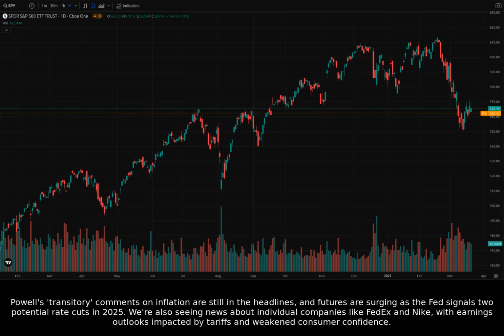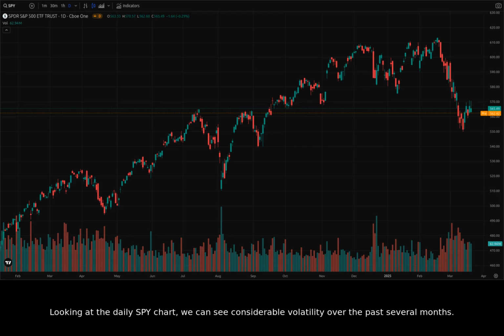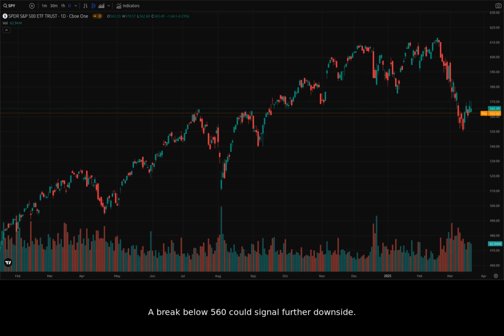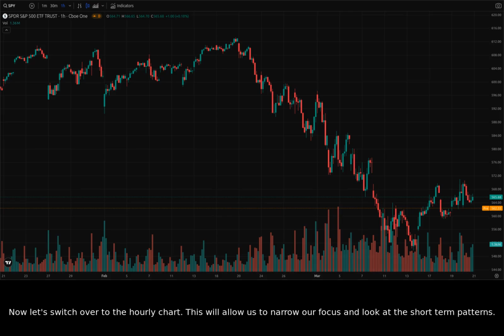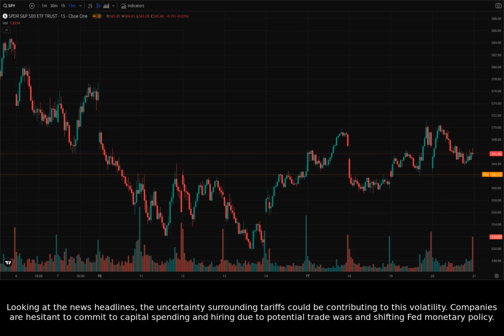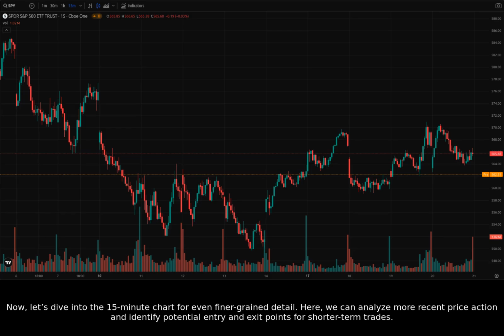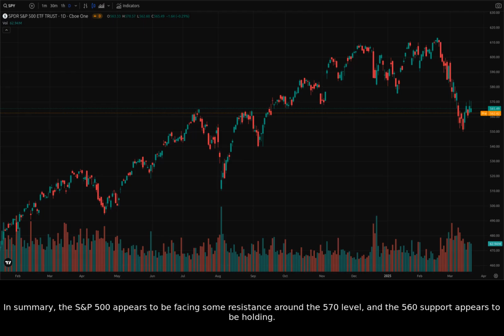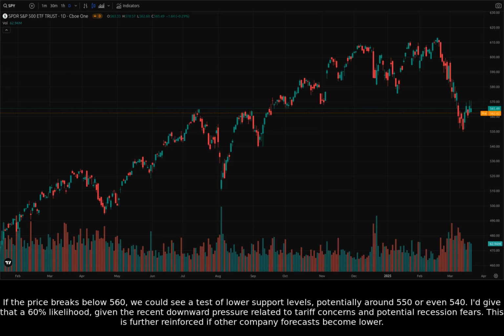SPY S&P 500 - News & Charts Analysis - March 21, 2025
Welcome to Explain The Charts! Today is March 21, 2025, and we're diving deep into the SPY, the S&P 500 ETF, analyzing the latest market news and combining it with in-depth technical chart analysis to give you a comprehensive view of what's happening. We'll explore the current events shaping the market and correlate them with the candlesticks you see on the charts.   We'll dissect the data across various timeframes  daily, hourly, and 15-minute charts  to identify key trends, potential reversals, and crucial support and resistance levels. You'll learn about significant price levels to watch, and we'll break down the reasons to be bullish or bearish in both the short and long term.  Whether you're a seasoned trader or just starting, this analysis aims to equip you with the knowledge to make informed trading decisions. We will recap important price levels, unbiased predictions, likelihoods, and things coming up you should pay attention to.